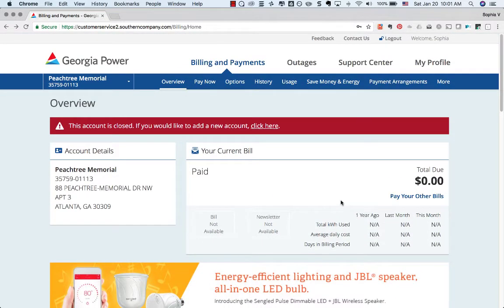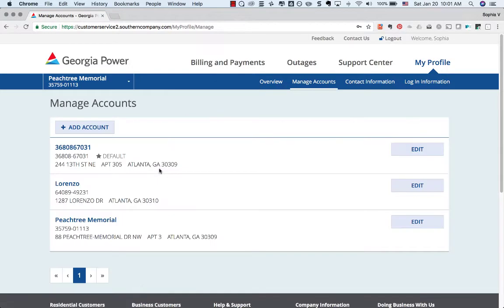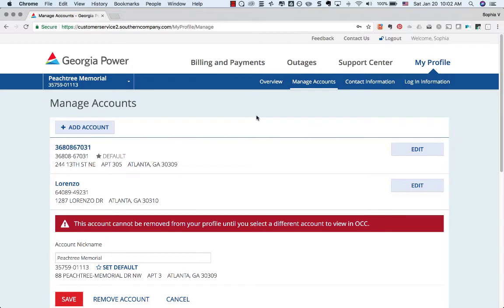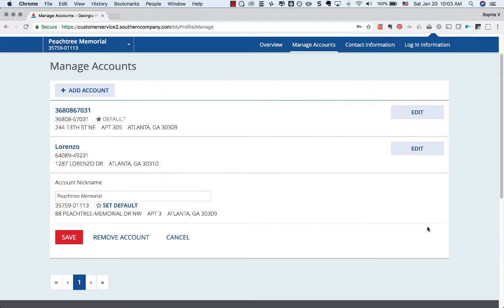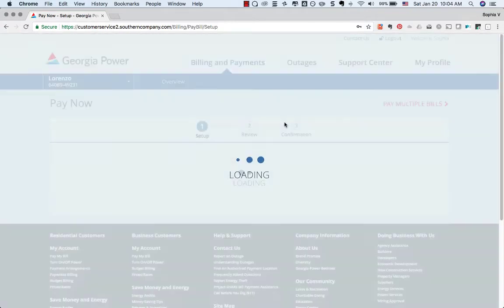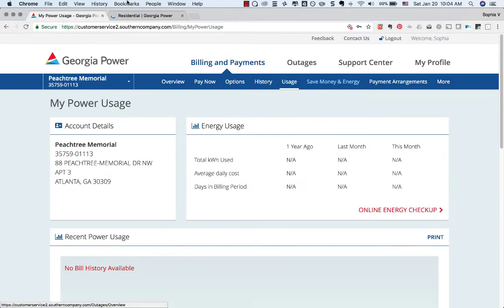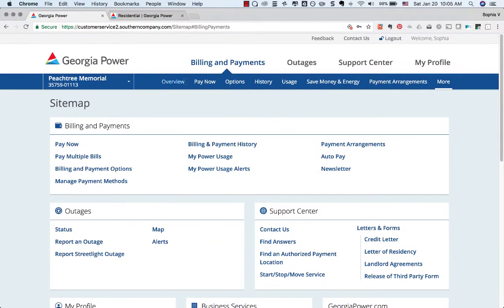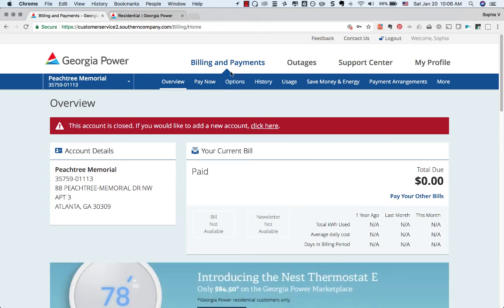OOUX Review: Georgia Power Severed Objects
A roast of Georgia Power's new site as I attempt (unsuccessfully) to delete an property from my account. Well, in their language, delete an "account" from my "profile." [SMH]. This is another example of a Broken Object, as I describe in my A List Apart Article  "UX for Lizard Brains."

PS - not blurring account numbers or addresses (we don't live at any of these places).  Not sure hijinks a terrible person could get up to with this info but please don't be a terrible person.